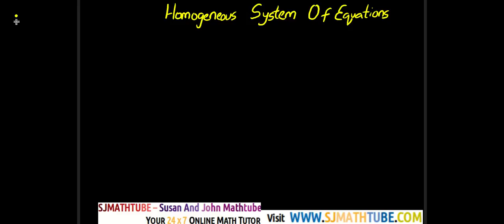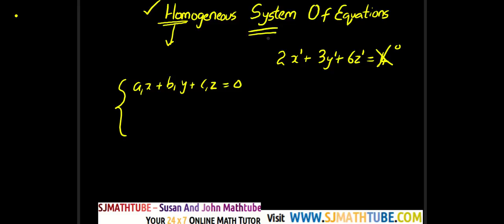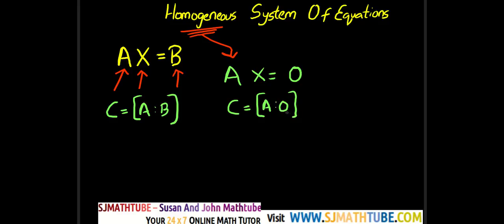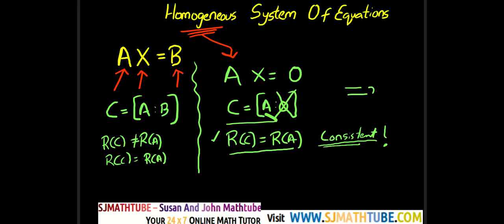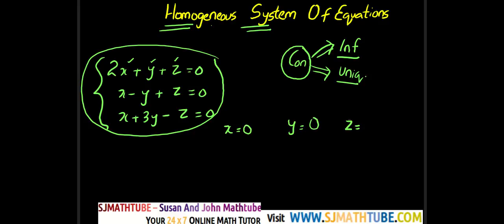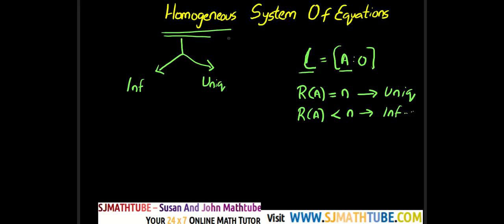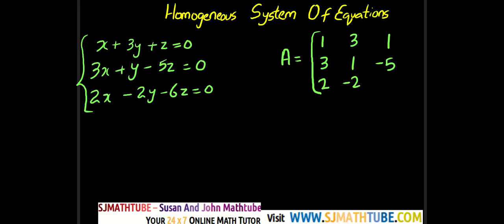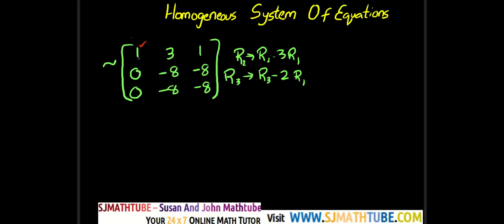Homogeneous System Of Equations - RANK OF MATRIX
In this video we learn how to use Rank to solve a system of homogeneous equations. We also learn that Homogeneous equations are always consistent.